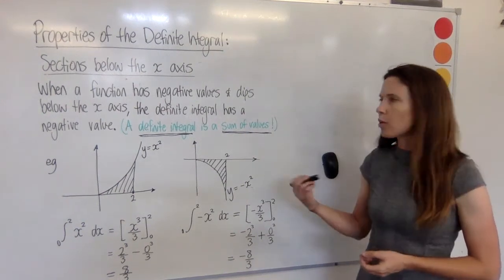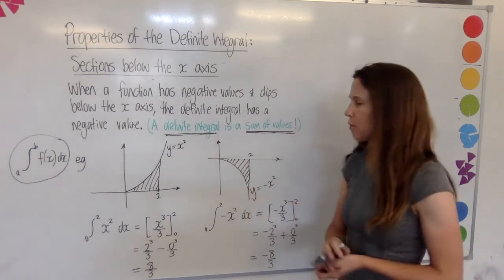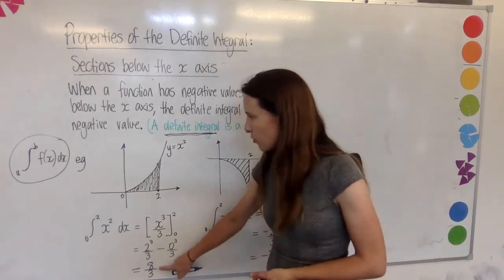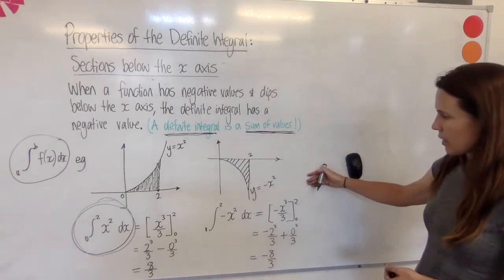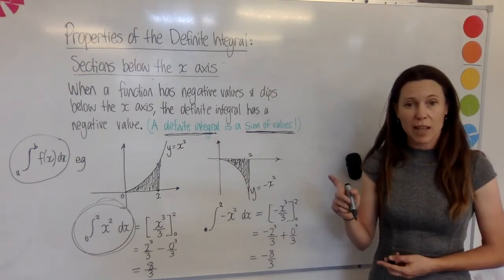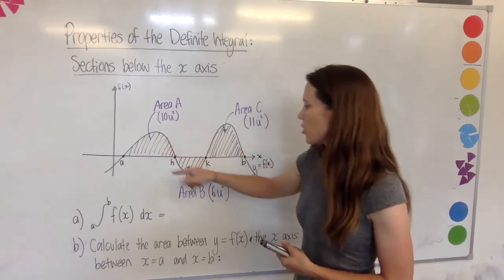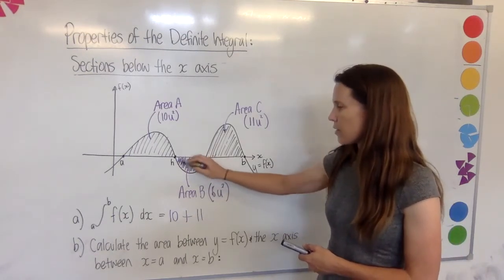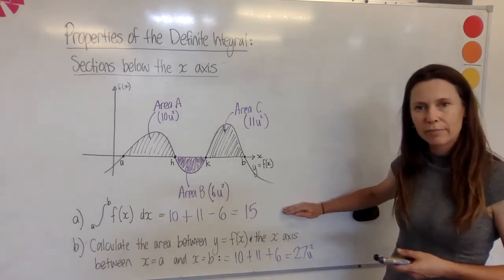Properties of the Definite Integral - Sections below the x axis